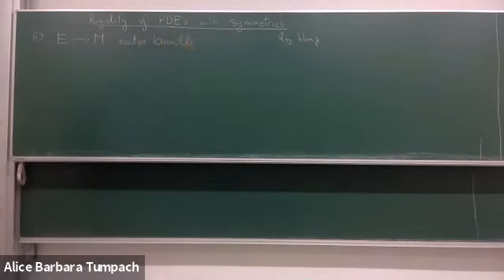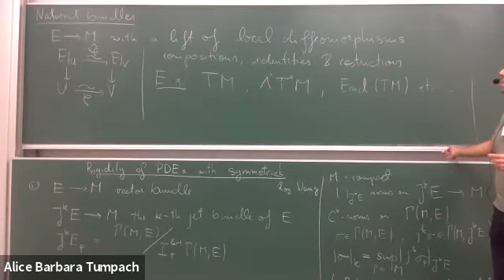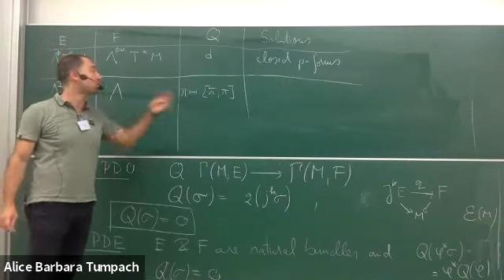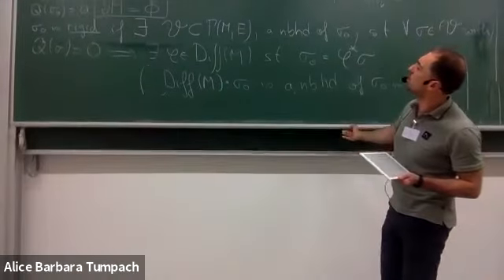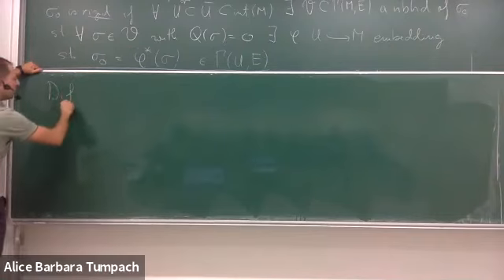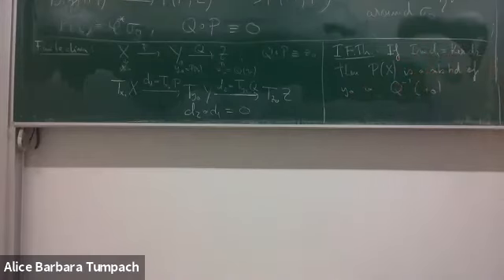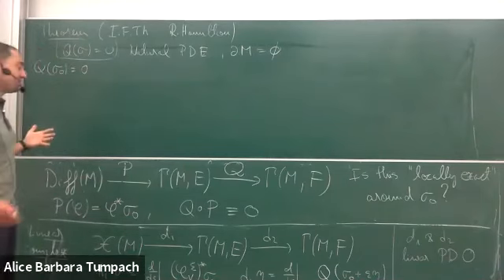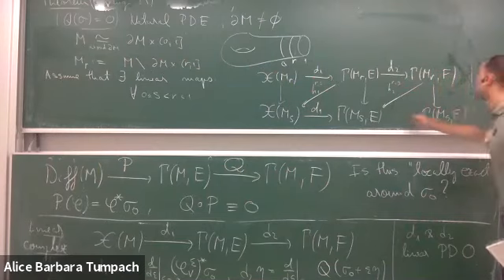Finite-infinite workshop: Ioan Mărcuț - Rigidity of solutions to PDEs with symmetry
Speaker: Ioan Mărcuț (Radboud Universiteit, Nijmegen)
Title: Rigidity of solutions to PDEs with symmetry
16 August 2021